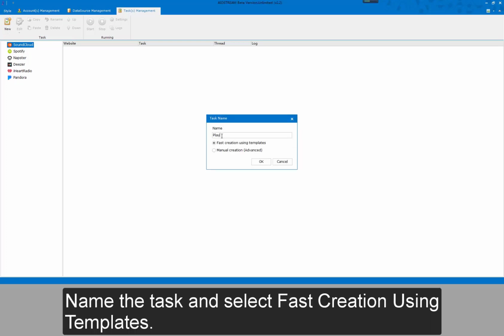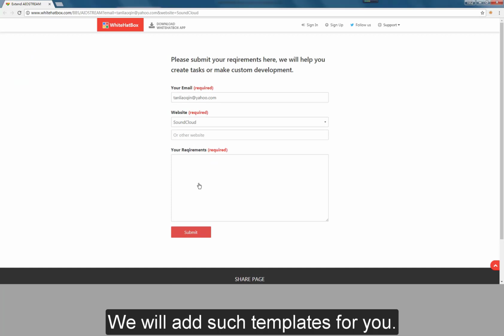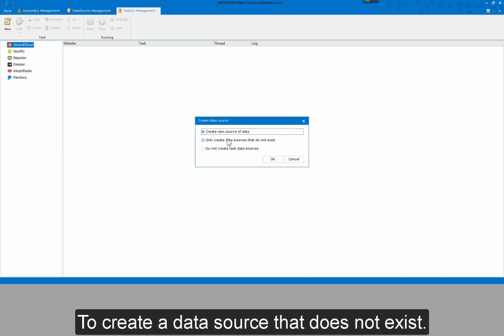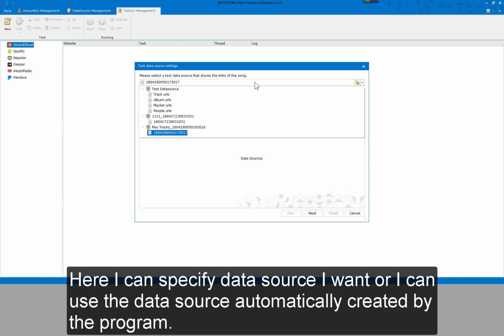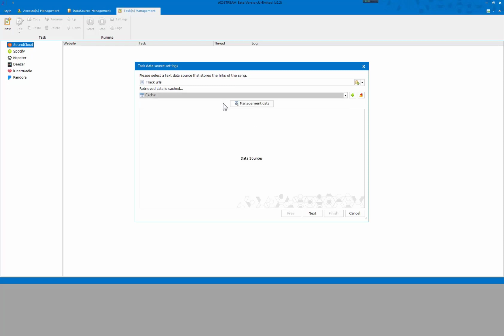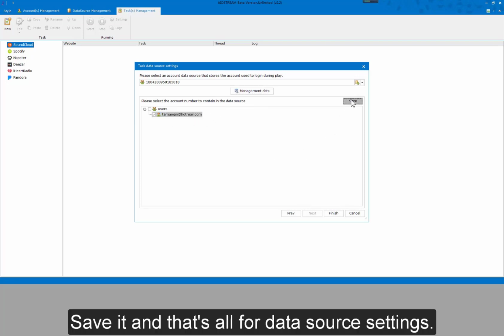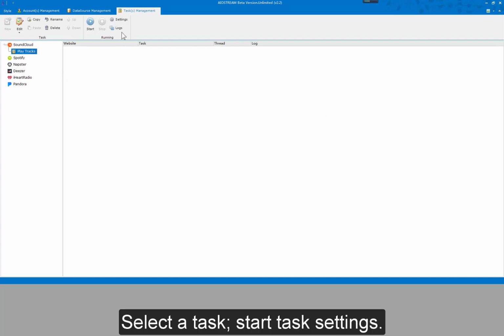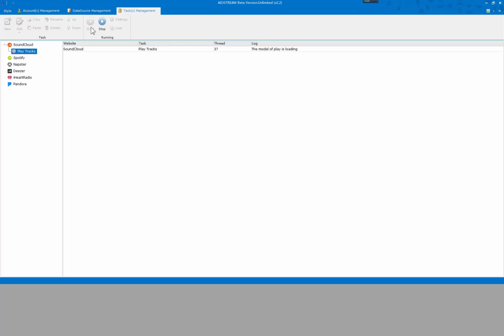AIOStream| SoundCloud bot tutorials--How to create and run a task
How to create and run a task with AIOStream? This video will tell you everything about it. It's an example of SoundCloud.